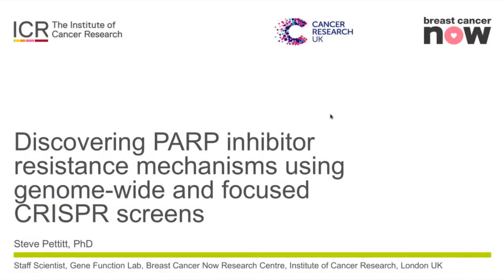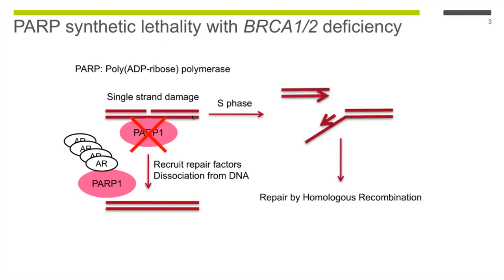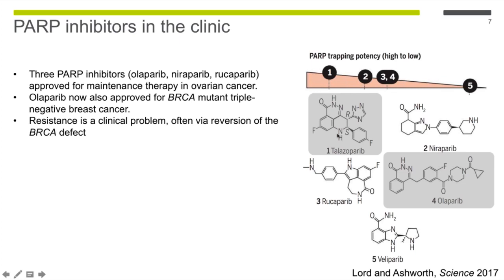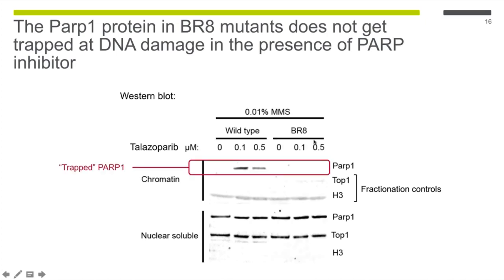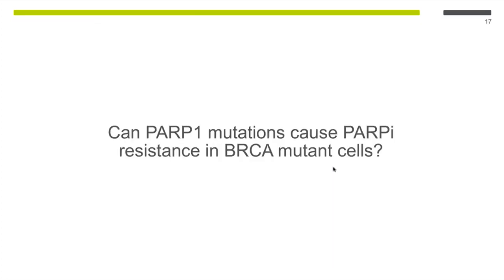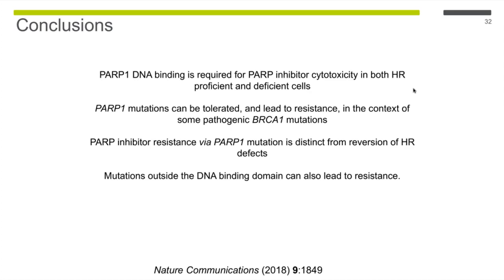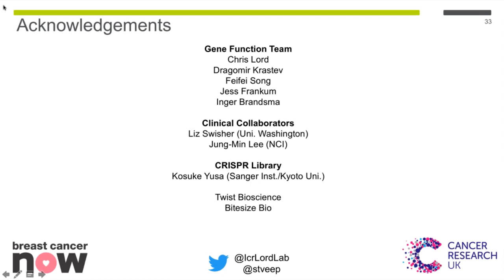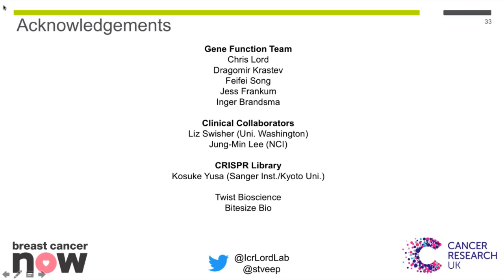Discovering PARP inhibitor resistance with CRISPR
In this webinar, Dr. Stephen Pettitt explains how he applies genome-wide targeted mutagenesis screens to elucidate the genetic basis of drug resistance. Using mouse and breast cancer cell lines, Dr. Pettitt’s team developed a targeted, genome-wide mutagenesis screen to identify mutations responsible for resistance to the potent PARP inhibitor talazoparib (BMN 673). The screen yielded one particularly interesting point mutation in the PARP1 gene. This mutation disrupted the ability of PARP1 to bind DNA, demonstrating that DNA binding is necessary for the action of talazoparib. Dr. Pettitt will describe how he then employed a high-density, focused sgRNA library targeting PARP1 to generate further mutants that he used to elucidate details of the structure-function relationships of PARP1. This research is not only important for unravelling the mechanisms underlying drug resistance, but it may improve future treatment plans for cancer patients.

In this webinar, you will learn:

– How to use genome-wide CRISPR screening for mutant discovery
– How to create a highly diverse, sgRNA library from Twist Bioscience for targeted, subtle mutations
– How knowledge of the structure-function relationships of PARP1 mutants can inform treatment of cancer patients with these drugs

Boost your bioscience career with our upcoming webinars covering technical, vocational, and soft skills